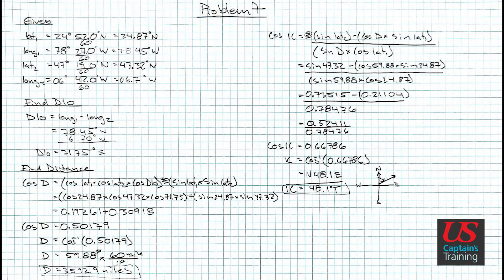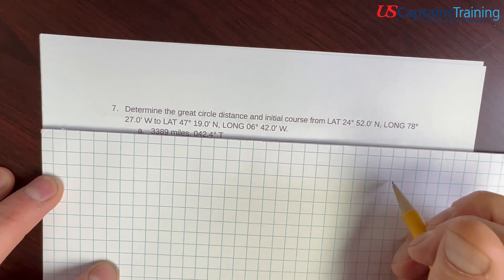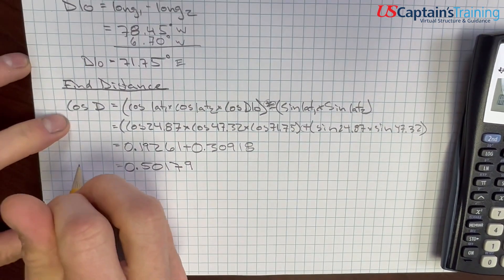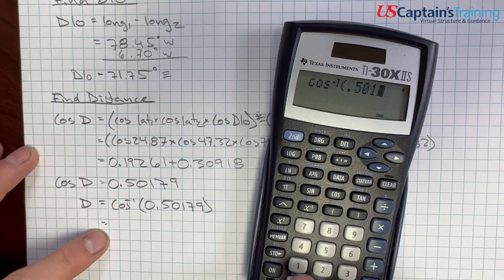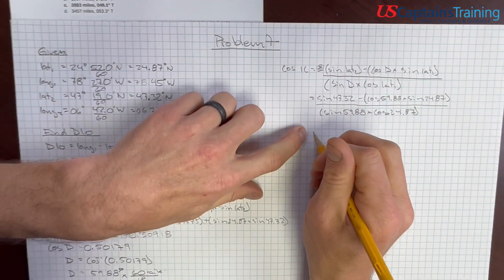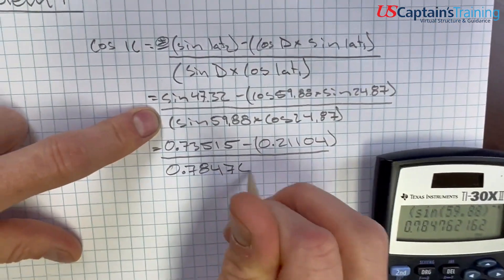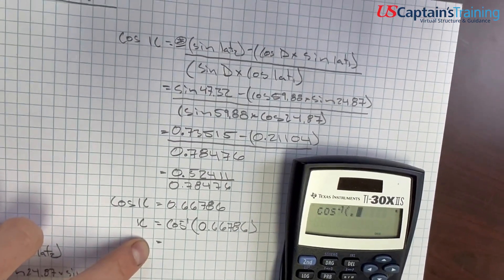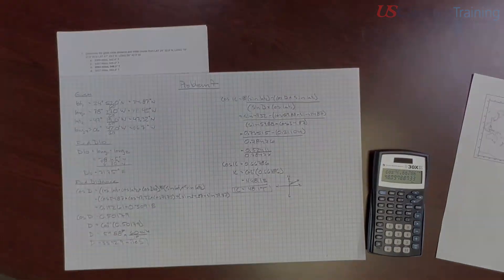Great Circle Sailing | Problem 7 | Distance & Initial Course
Determine the great circle distance and initial course from LAT 24° 52.0' N, LONG 78° 27.0' W to LAT 47° 19.0' N, LONG 06° 42.0' W.